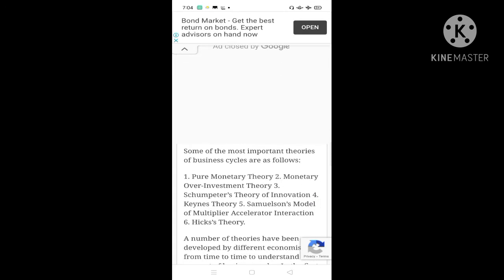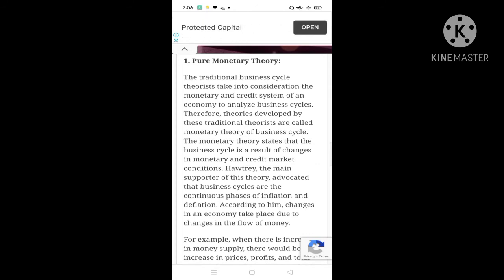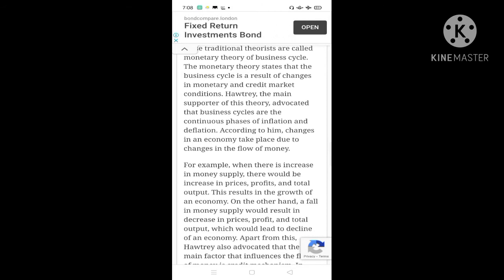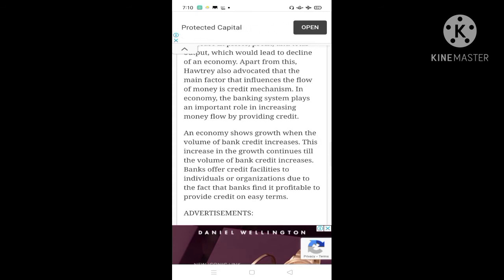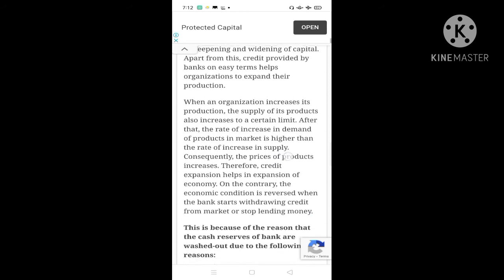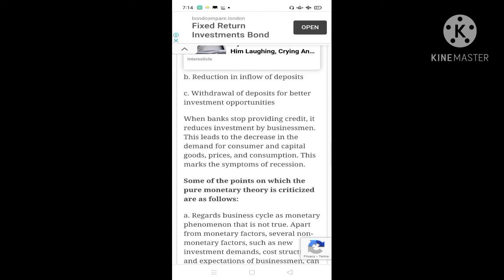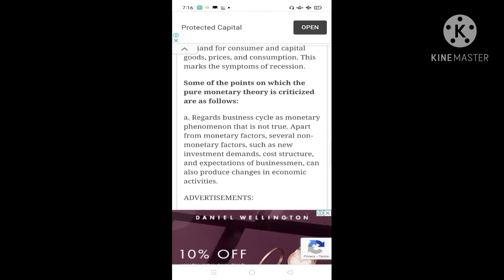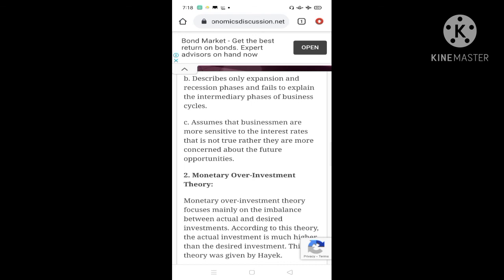Theories of business cycle